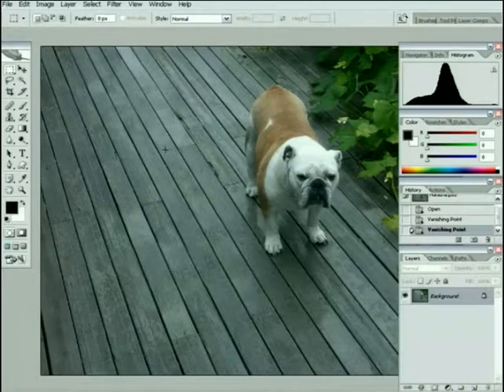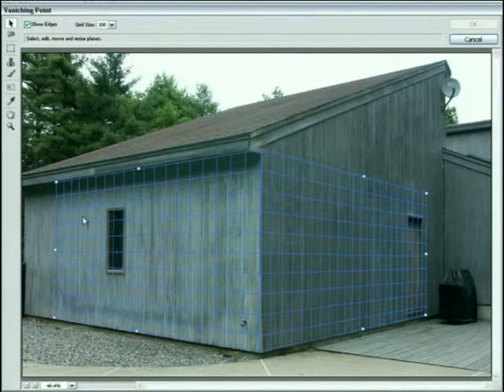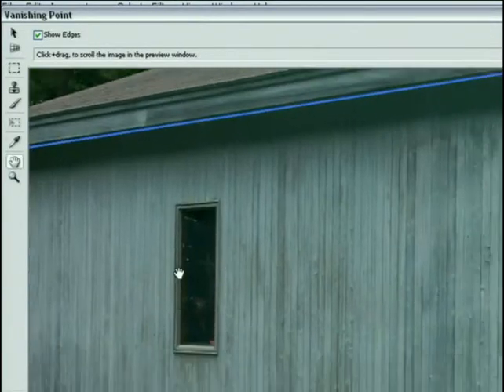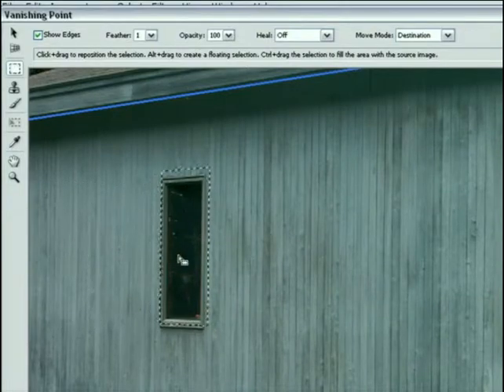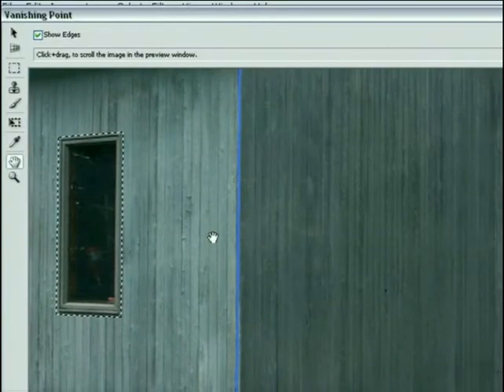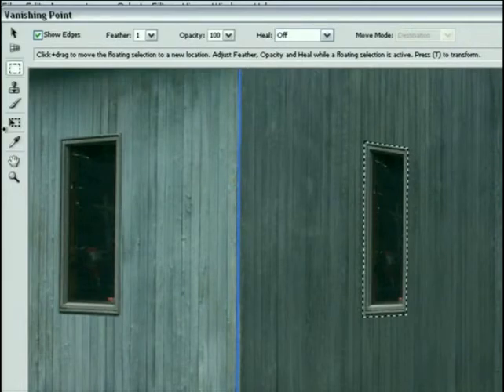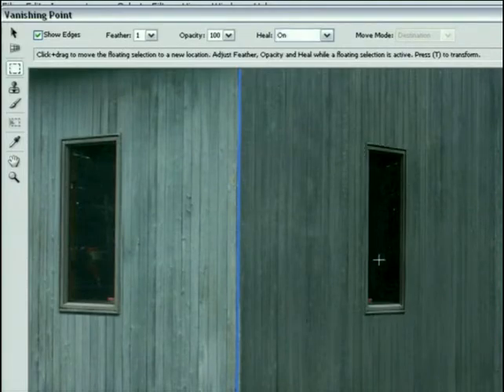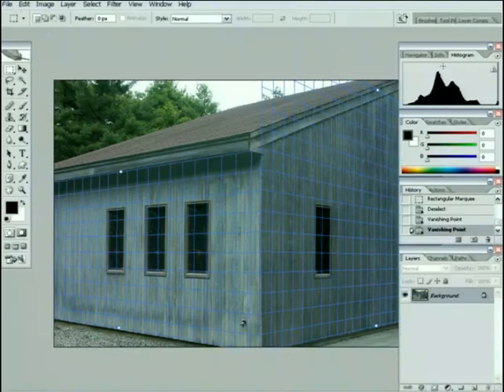Vanising Point #2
Продолжаем знакомство с фильтром Vanishing Point (VP). В предыдущем примере VP использовался для простой поверхности. В данном видео можно узнать, как применить его к сложным плоскостям.
Thanks for Deke McClelland!